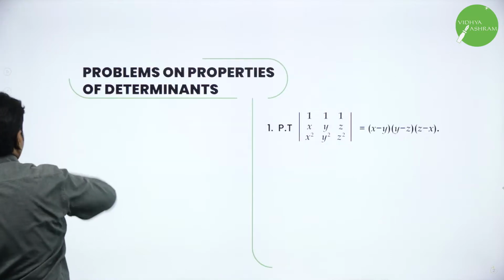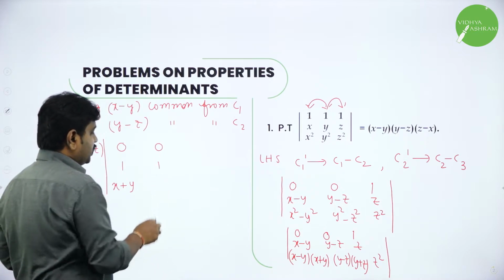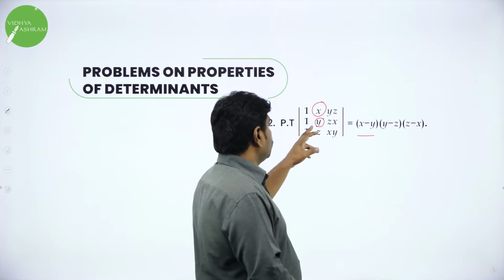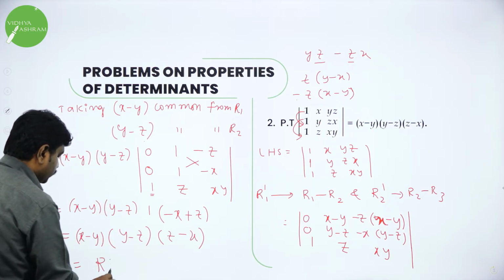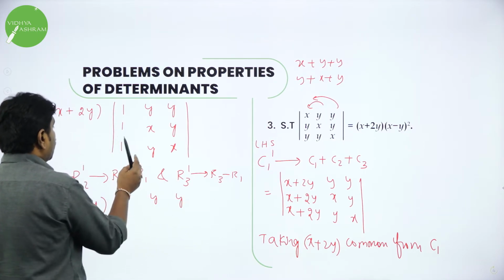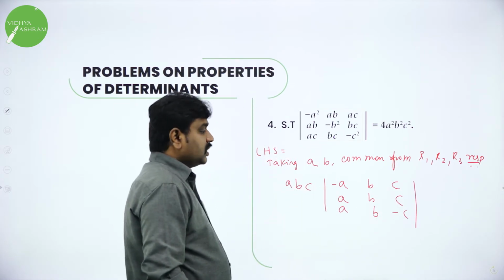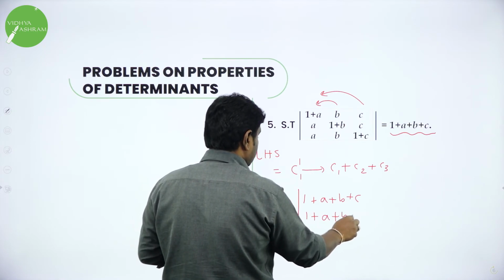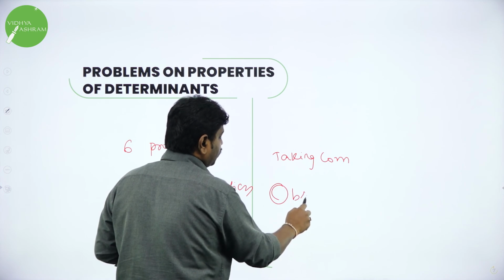DAY 34 | BASIC MATHS | II PUC | MATRICES AND DETERMINANTS | L8